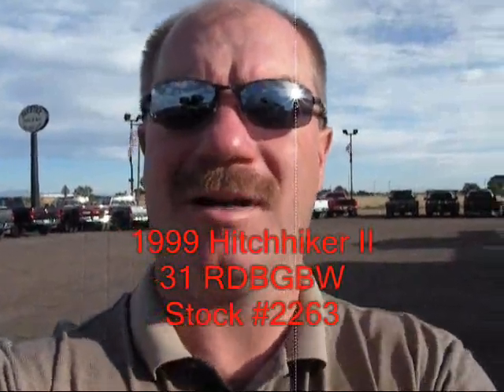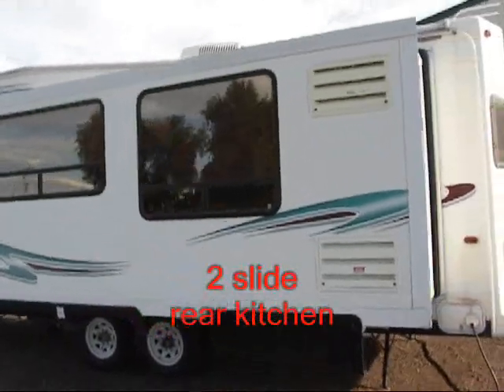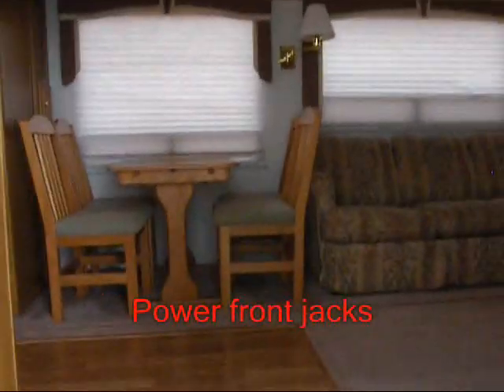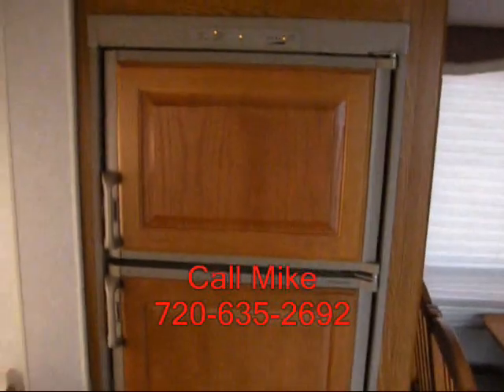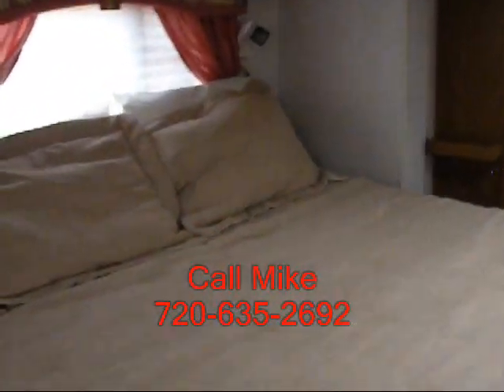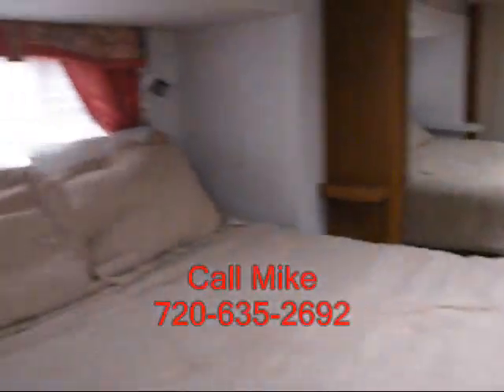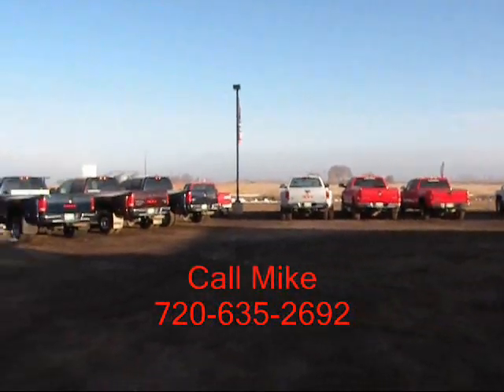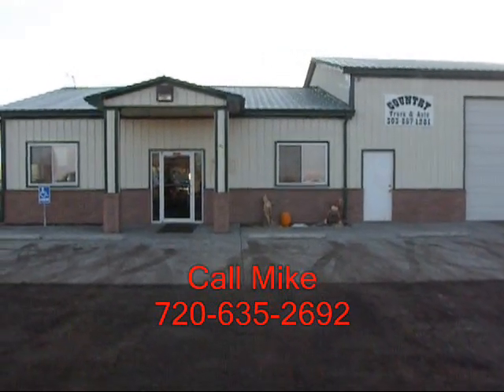SOLD!!!1999 Hitchhiker II 31RDBGBW 31' 5th Wheel Camper Double Slide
1999 Hitchhiker II 31RDBGBW 31' 5th Wheel Camper Double Slide

Fiberglass exterior
Fiberglass front and rear caps
Rubber roof
Vented attic
Vacubond wall construction
Fold away handrail
Roof access ladder
Battery cut off switch
Battery slide-out tray
Electric front jacks
Rear crank down jacks
Exterior shower
Heated holding tanks
Stove top cover
Double door refrigerator
Microwave oven
6 gallon water heater with 7.4 recovery/hour
50 AMP service
Steel drawer slides
Fabric ceiling
Hide-a-bed sofa
Oak table with hidden leaf and four chairs
Day/night shades
20' awning
Peerless Force 4LT LT245/75R16 tire have 90% tread remaining
Phillips TV
Phillips AM/FM/3 CD changer with cassette player
Emerson DVD/Video tape player
Mirrored closet doors
Power exhaust roof fan with rain sensor
Glass shower doors
EZ lube hubs
Large pass-through storage
GVWR 13,368 lbs
External power outlets
Stock #2263

Mike Willis
Country Truck
Fort Lupton, CO 80621

You'd have a hard time finding a cleaner 5th wheel at this price.  NADA on this truck is $18,640.  Let's make a deal!  Don't wait!  This one should sell quickly!  Financing is available for qualified buyers.